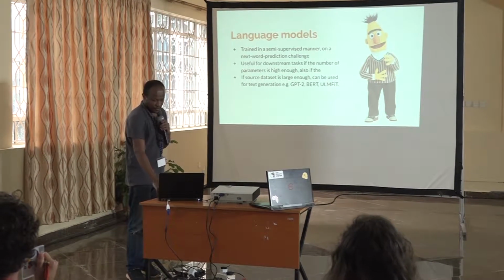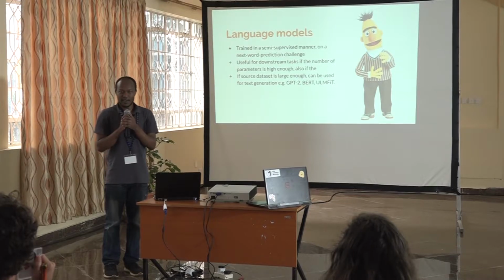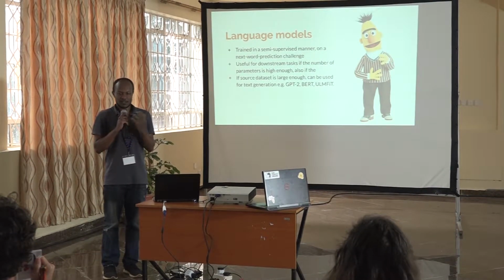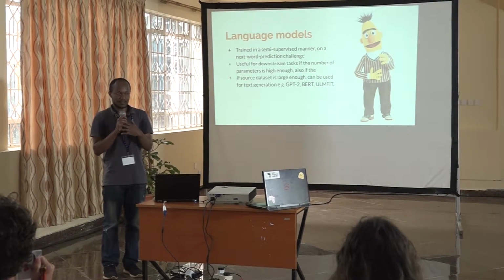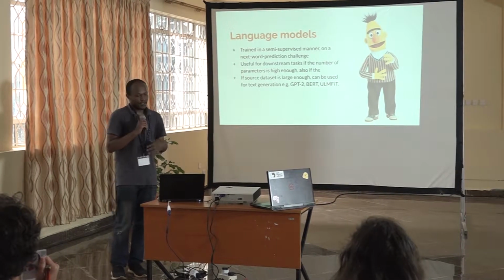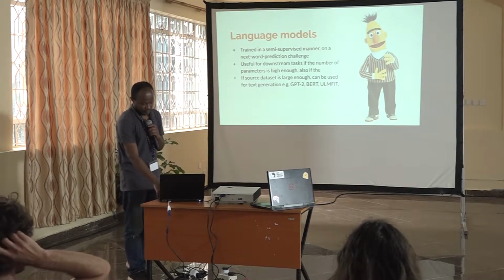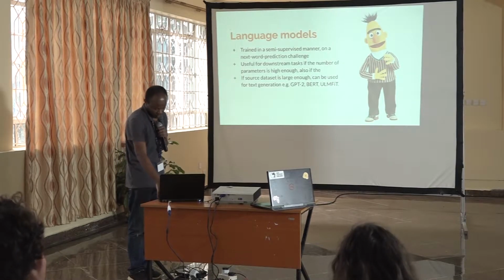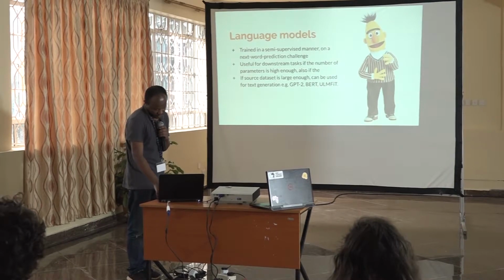Parallel day 5: Speech and Audio Processing - Brian Muhia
Jade Abott, Machine translation for African languages; Sebastian Ruder, Kathleen Siminyu, An exploration of Bantu languages through multi-lingual word embeddings; Brian Muhia, A visual exploration of concepts shared between related Bantu languages; Herman Kamper, (More than) speech recognition for low-resource languages